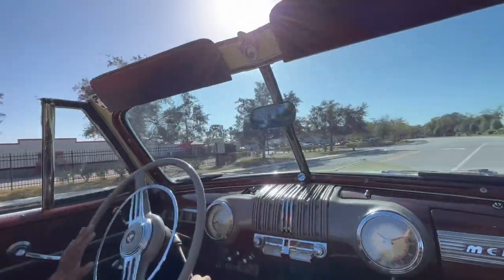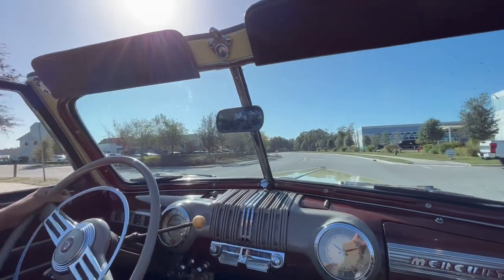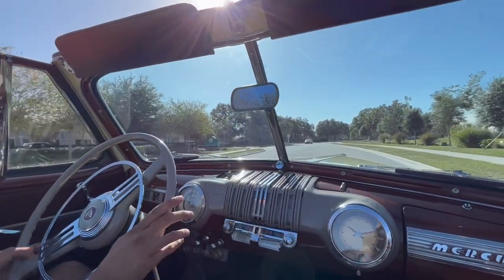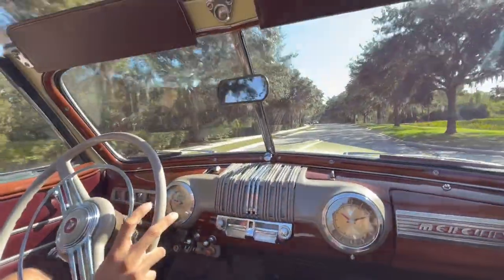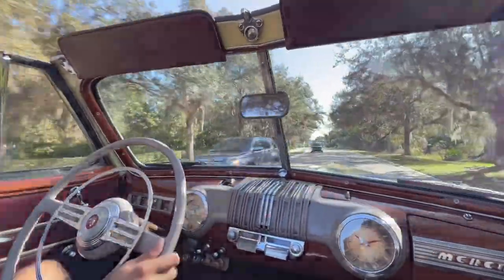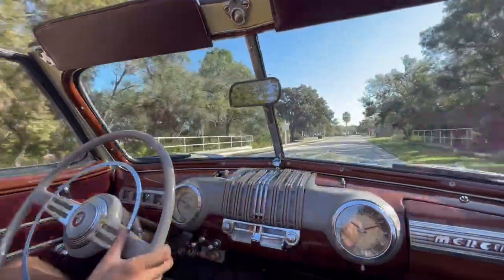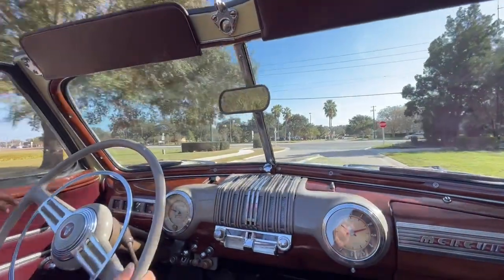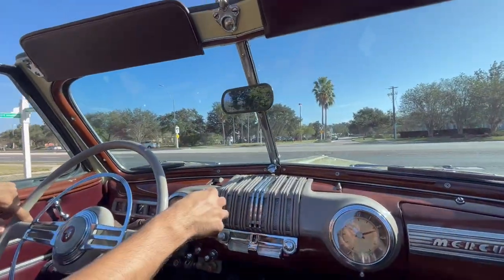1947 Mercury Eight Convertible - 2119-FL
1947 MECURY EIGHT CONVERTIBLE

What Make This Vehicle Special

Mercury is a defunct division of the American automobile manufacturer Ford Motor Company.

With that in mind, the 1947 Mercury Convertible we have at Skyway Classics is not your typical Merc.  It has had a Total Frame-Off Restoration and looks as original and even been used in 2 Hollywood Movies and 4 TV Commercials including one with Elly May Clampett!

It runs the Flat Head V8 Engine, 3-speed Transmission, full Leather Interior and tan convertible top.

Features

1947 Mercury Convertible

Total Frame-Off Restoration
Used In 2 Hollywood Movies
Used In 4 TV Commercials One
Flat Head V8 Engine
Factory carb
Black factory air cleaner
Generator
Iconic Flatheads on the engine
Performance coil
Black stock looking battery in the battery box
3-speed Transmission
Complete restored Full Leather Interior
Maroon leather seats and matching door panels
Brown painted factory dash with the correct gauges
Factory tan steering wheel
Three-speed shifter on the steering column
Tan carpeting
Tan convertible top
Subtle shade of yellow paint over the graceful full fendered body
Nice chrome front and rear bumpers
Factory brightwork and trim
Exquisite hood emblem, door handles, and Mercury badging
Yellow painted factory looking steel wheels with chrome hubcaps
Wide-whitewall tires

Mechanical Specs

Almost every piece of this 1947 Mercury Convertible has been redone including the Flat Head V8 Engine with its carb, black factory air cleaner, generator, and those iconic Flatheads that you see when you look at the engine.

It does have a performance coil, a black stock looking battery in the battery box, and is backed by the 3-speed Transmission while riding on its yellow painted factory looking steel wheels with chrome hubcaps and the wide-whitewall tires.

Interior

No money was spared with the complete restored Full Leather Interior either. It starts with maroon leather seats and matching door panels, brown painted factory dash with the correct gauges, controls, and trim, factory tan steering wheel, three-speed shifter on the steering column, tan carpeting, as well as the tan convertible top.

Exterior

The Merc has a pleasing subtle shade of yellow paint over the graceful full fendered body, nice chrome front and rear bumpers, factory brightwork and trim, exquisite hood emblem, door handles, and Mercury badging.

Conclusion

The original looking restored 1947 Mercury Convertible movie star car was a great car in its day, but this one we have at Skyway Classics is so well done, the early ones pale in comparison.

This Merc needs to be seen to be believed and you will love it at first site.